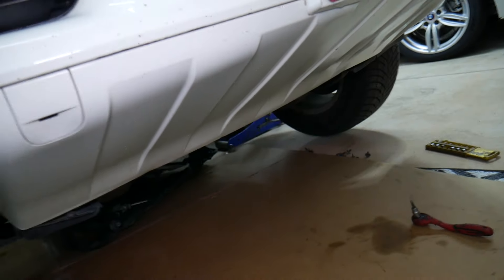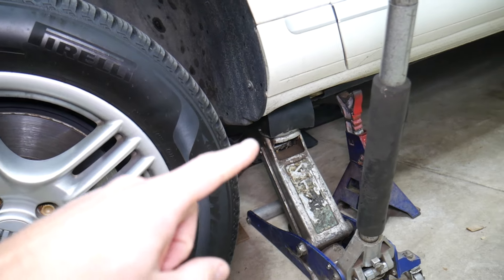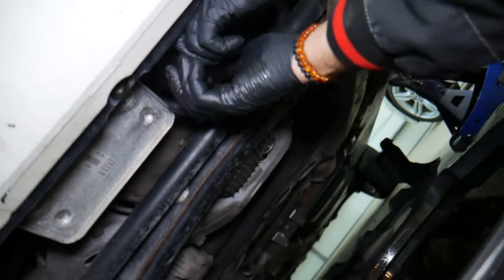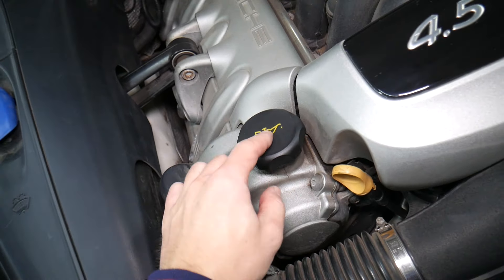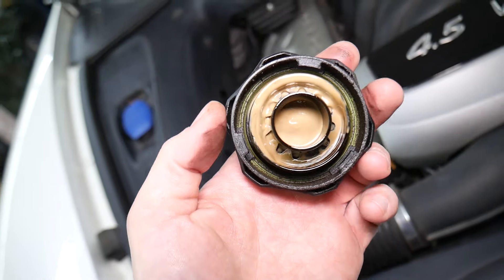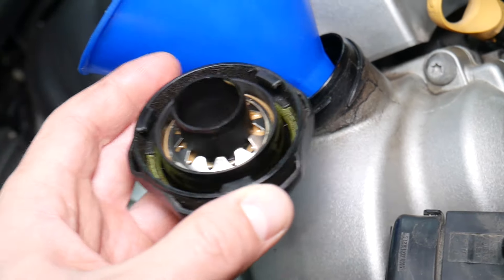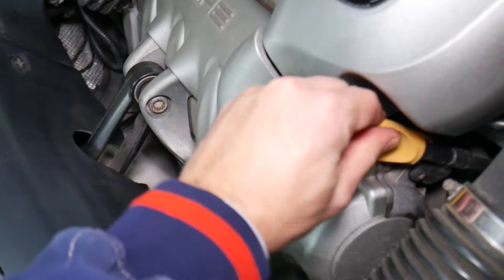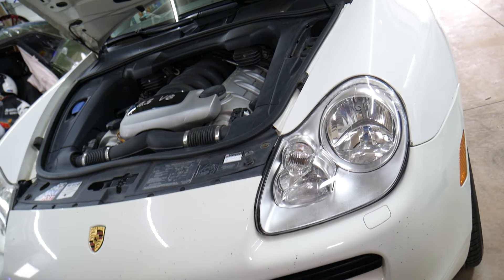TOP 10 MISTAKES PEOPLE WHEN CHANGING ENGINE OIL ON CAR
More Parts Bellow ▼
If you are changing your own engine oil on your car in this video we will cover top 10 mistakes people make when changing engine oil. It is important to follow certain procedure to change engine oil otherwise you can destroy your engine. It is not very complicated to change your engine oil but you have to make sure the do not make this mistakes when changing engine oil and oil filter or you risk to lock up your engine. Always use approved engine oil for your car and oil filter as well. Do not overfill or underfill the oil or that can lead to expensive repairs as well. Hopefully the video will be helpful to any of you doing their own oil change or you are about to change your engine oil and oil filter on your own.

► Scratch Removal
► Scratch Removal 2
► BMW emblem
► Decal Removal Tool
► Liqui Moly Molygen Oil
► Oil Filter
► Oil Filter Special Wrench
► Torx Tool Set